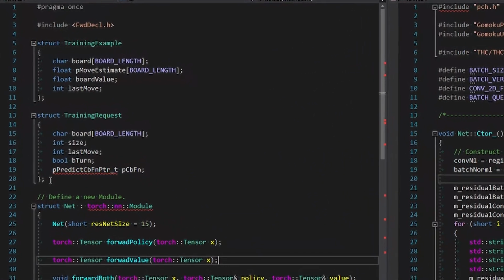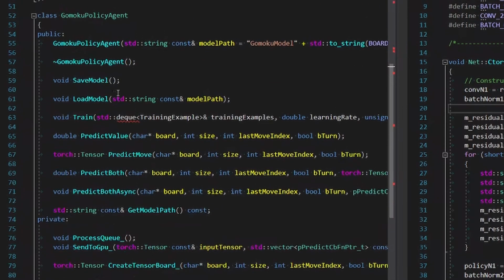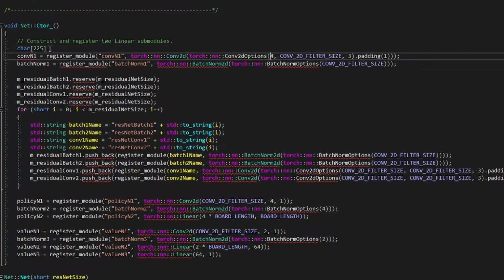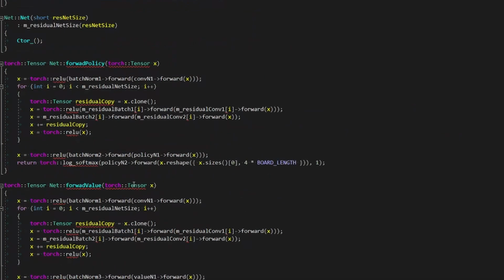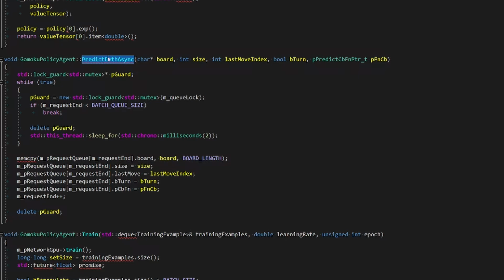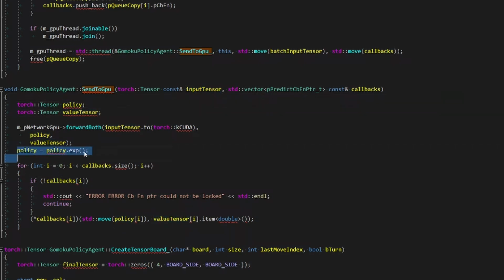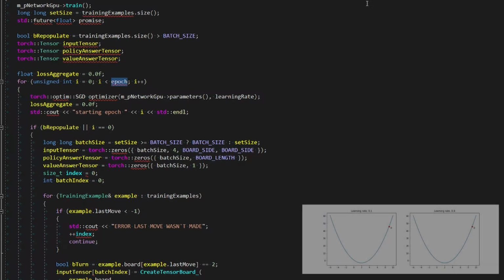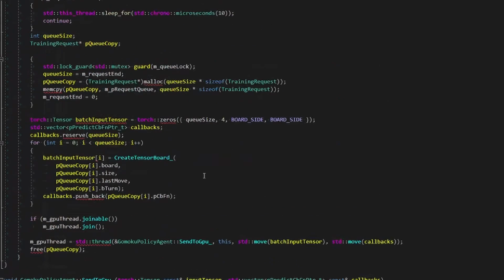[Pytorch++] Gomoku AI - The neural network (2)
An explanation for the classes handling the neural network implementation.

This is a series to document my project to create a Gomoku AI using the Alpha Go Tabula Rasa method developed by DeepMind.

While in the end, I learned that it was just too big of a project to actually create said AI, the project taught me an amazing amount so it was still worthwhile. Hopefully, this documentation of my experience can maybe be helpful to someone else in the future.

The repo for the C++ project is hosted on github,